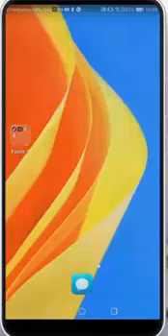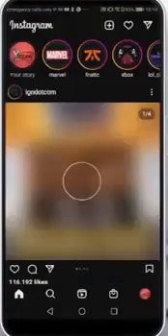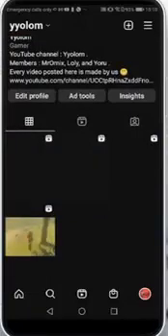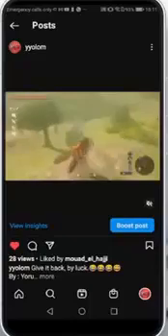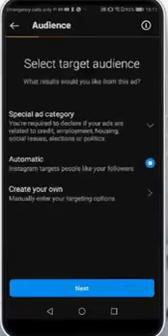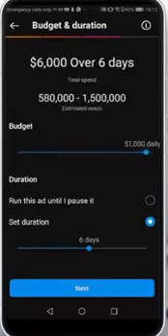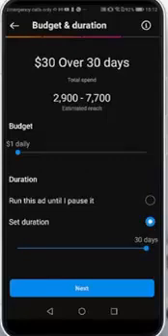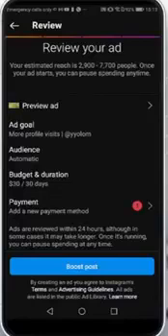How to boost an Instagram post | make viral Instagram videos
Looking to skyrocket your Instagram video post reach? Dive into our comprehensive tutorial to discover proven strategies and tips to boost your video content's visibility and engagement on the platform. From optimizing your captions and utilizing relevant hashtags to leveraging IGTV and Stories, we've got you covered with everything you need to know to make your Instagram videos go viral!